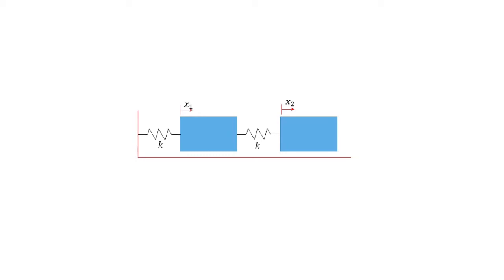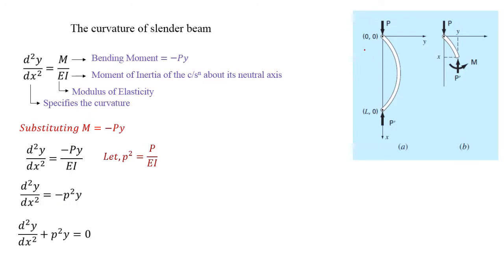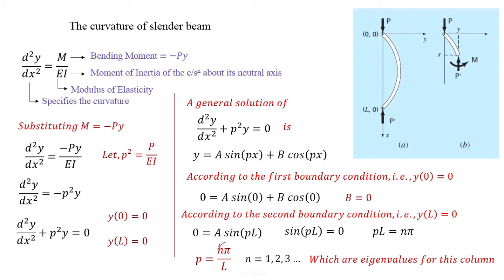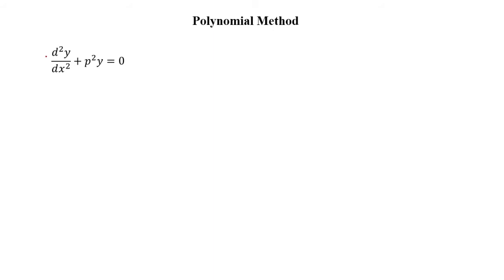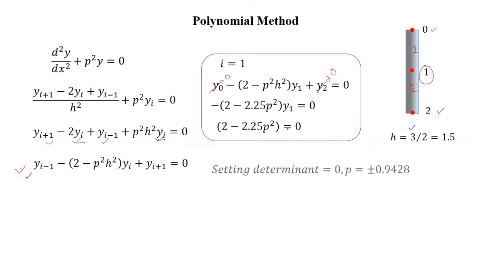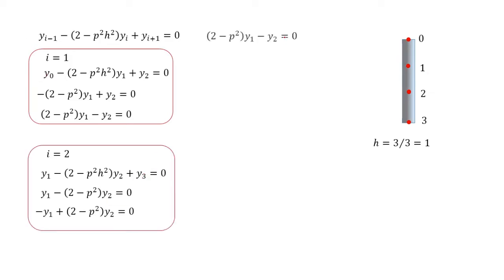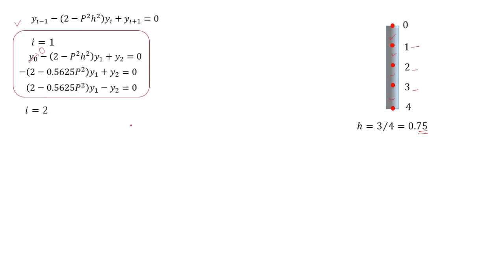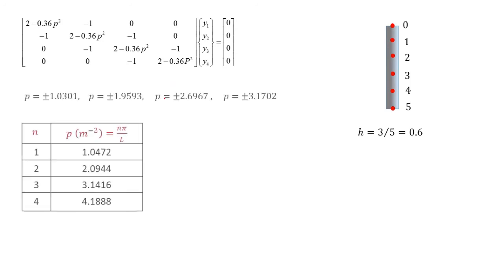Lecture 8 The Polynomial Method (Part 2/3 The eigenvalue problems)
In this lecture, numerical determination of eigenvalues using the polynomial method is discussed. In order to have a better understanding of this method, a problem of curvature of the slender beam subjected to compressive load is considered. First, analytical method to calculate four eigenvalues is discussed. These values serve the basis to evaluate our numerical prediction of eigenvalues. In the next lecture, power method to calculate eigenvalues and eigenvectors will be discussed.